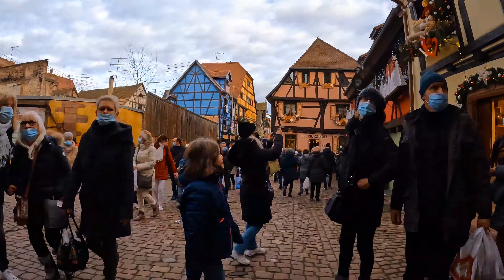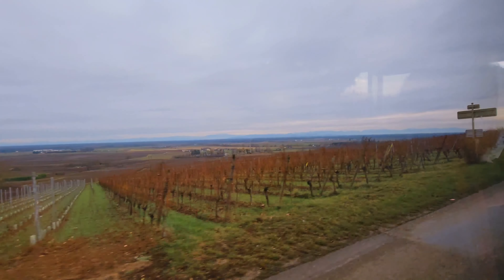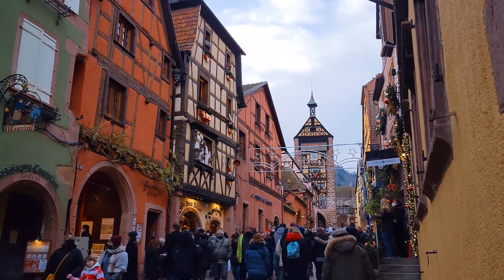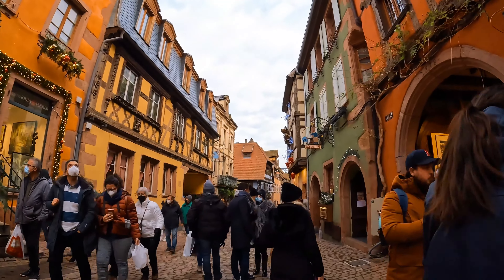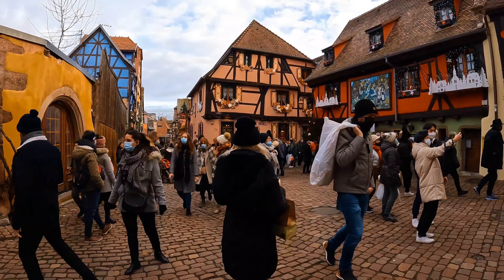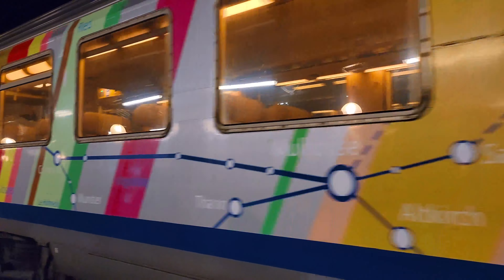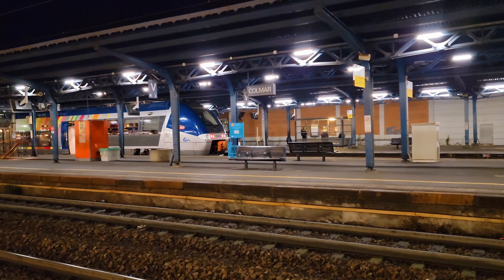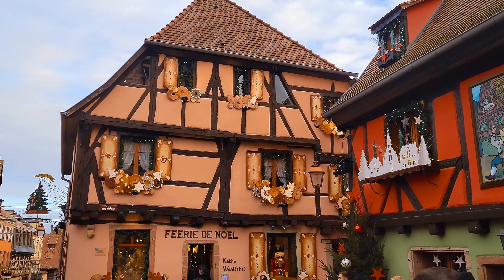Riquewihr, Alsace, France | Christmas Market 2021!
If you love Christmas,  like I do, then Riquewihr, Alsace in Eastern France, should definitely be on your travel list, for December!  They have a super cute Christmas market, and the village is like a fairytale

🚂If you need Train Tickets: If you are traveling to multiple locations rail passes can be the most cost efficient way of travel, I have included a link for rail passes or just finding the best train to take using Omio:

*some links are affiliate links because it is a site that I believe in, and by booking off of my link or website,  it is of no difference in cost to you, but I do earn a small commission that does go towards me being able to continue to produce more content*

If you've been to Riquewihr, I'd love to hear about your experience.